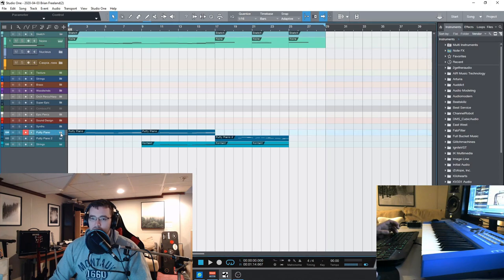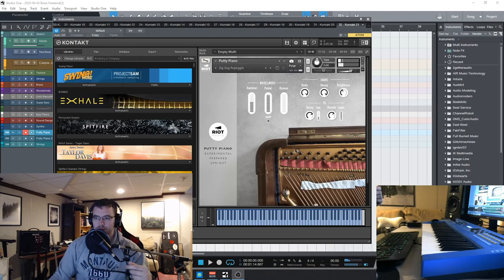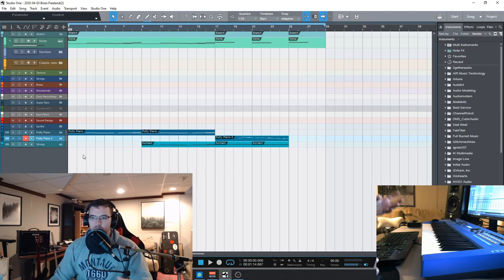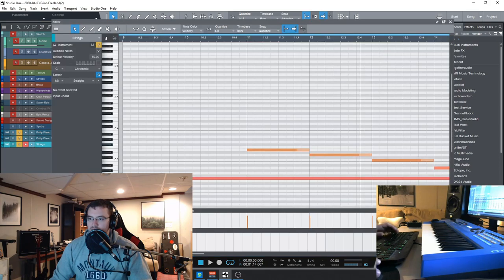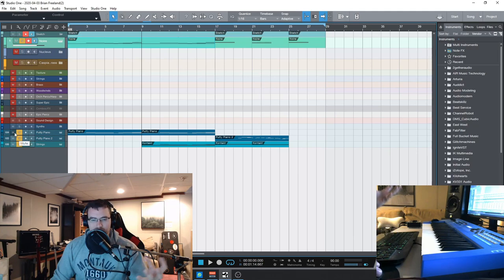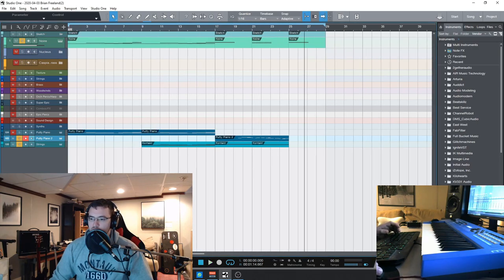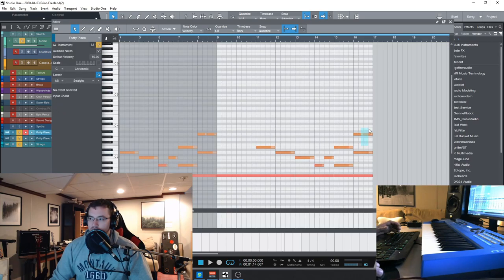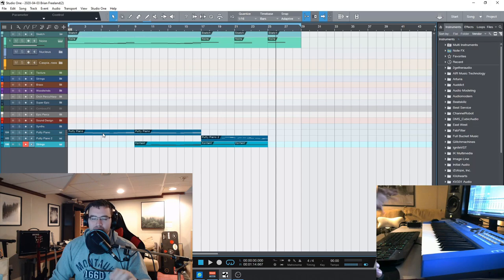Writing a minimal orchestral underscore cue with Riot Audio’s Putty Piano!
Today we’re going to explore how to write a minimalist, dramatic underscore with Riot Audio’s Putty Piano. This is a new product we have at a great low price, from the same developer who brought you Bowed Guitar Clouds and Bowed Glass Clouds.